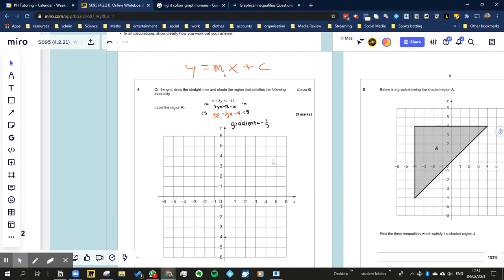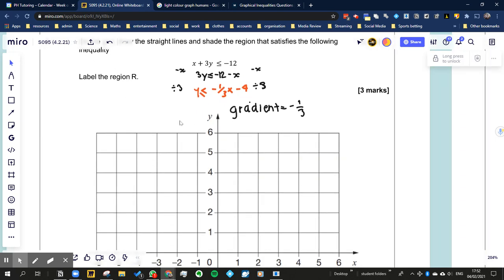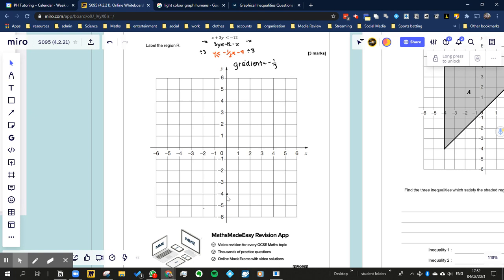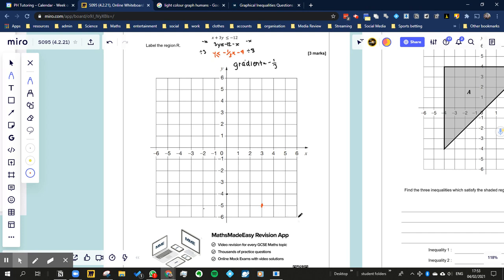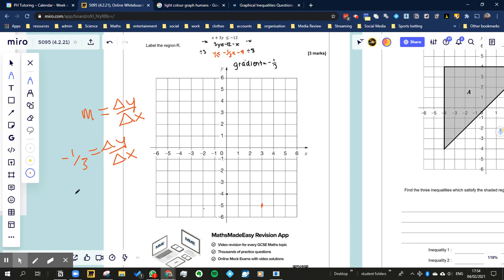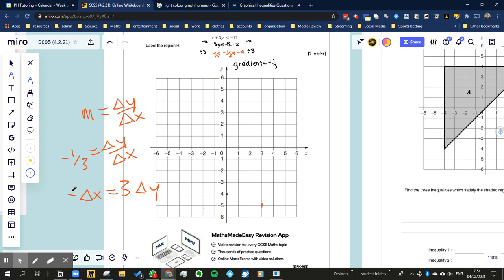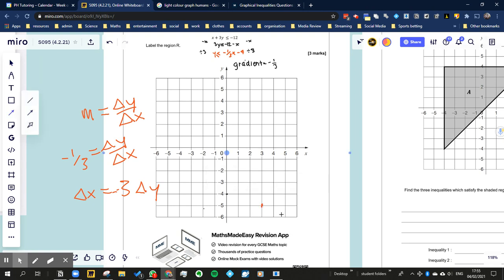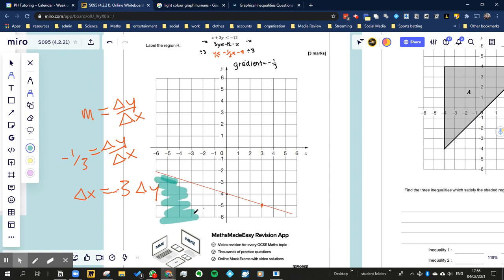graphical inequalities (GCSE Maths - algebra)